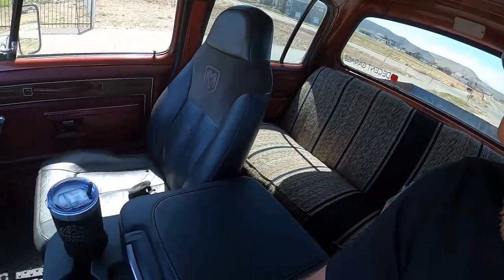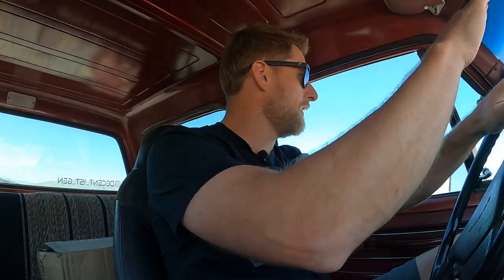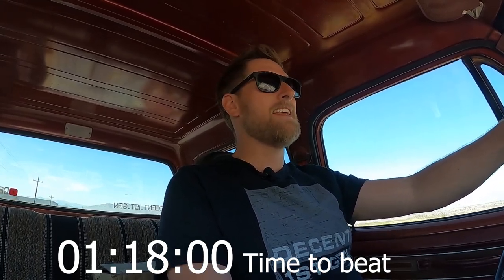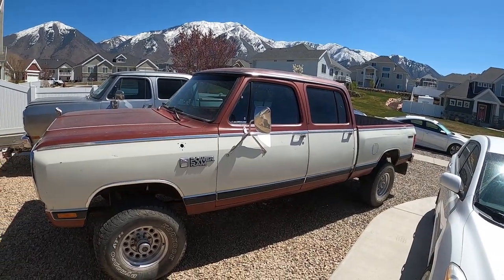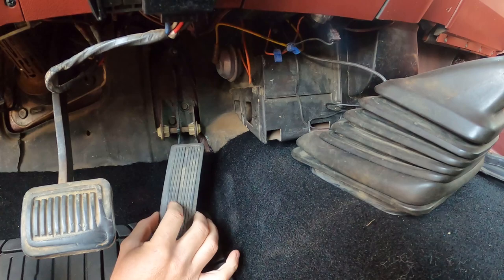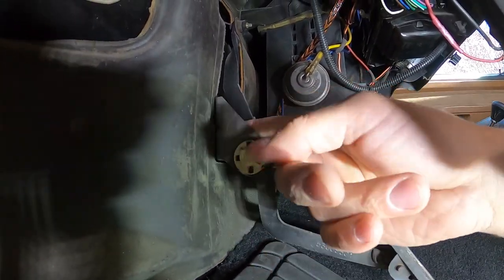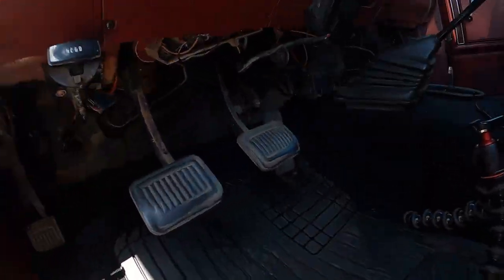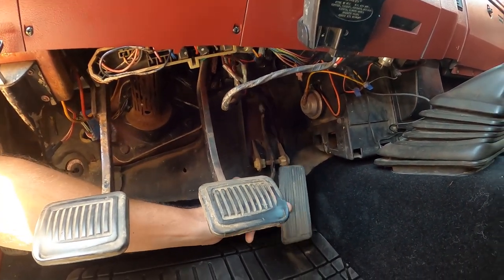More POWER For Any 12 Valve Cummins! (EASY Fix)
If you own a 12 valve cummins (1st gen or 2nd gen) make sure to check for this issue. It is very easy to fix and really wakes the truck up!